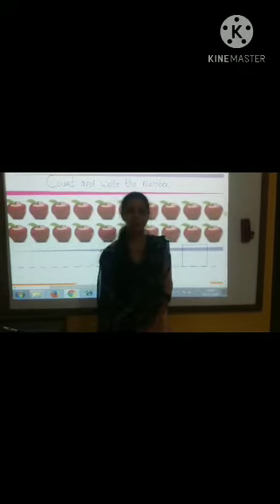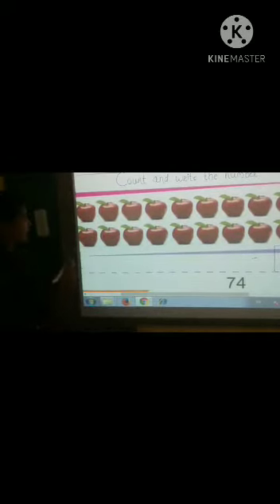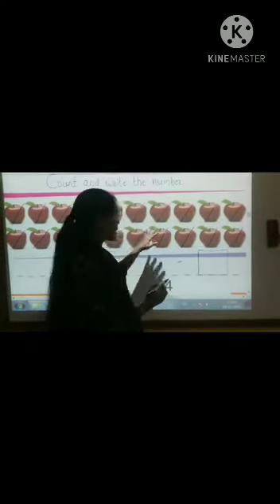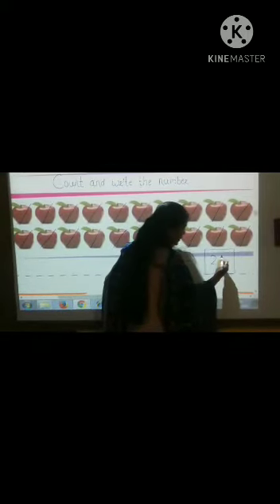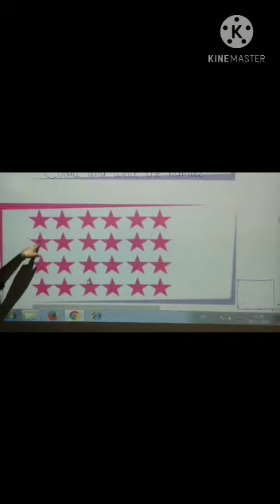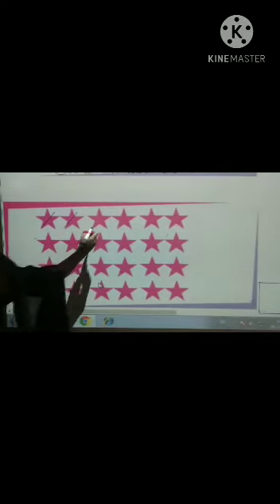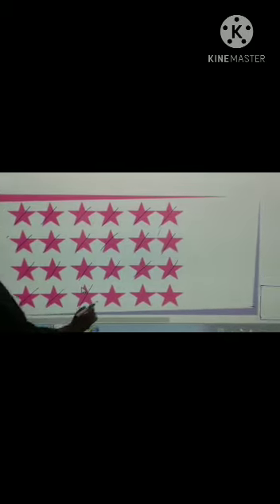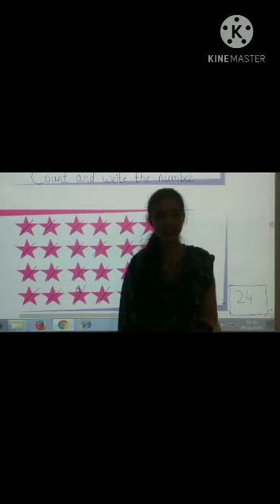Concept Count and Write